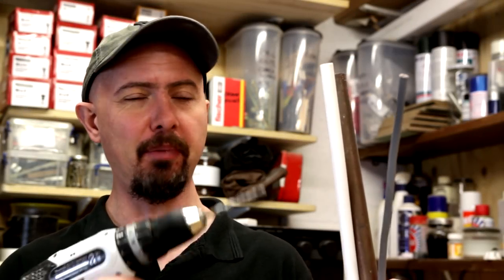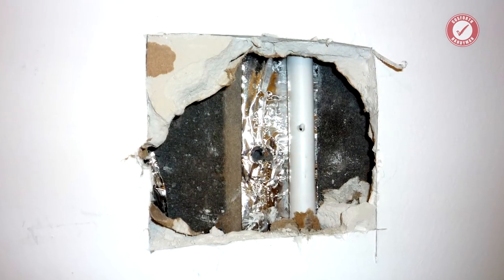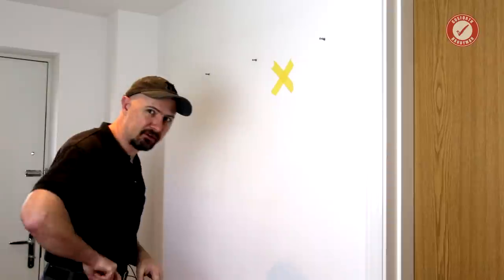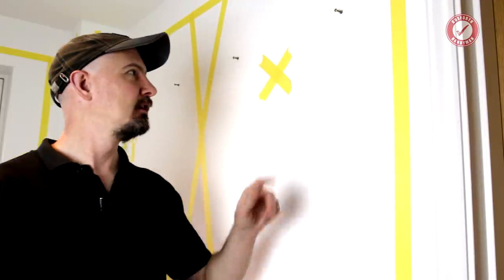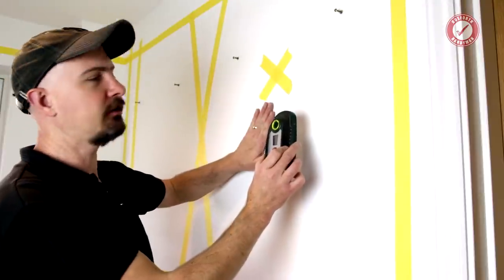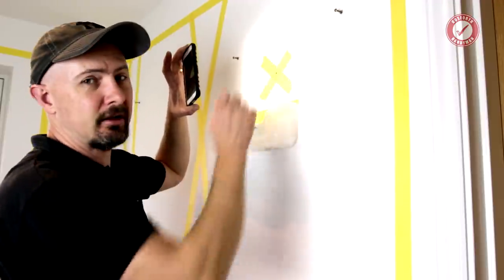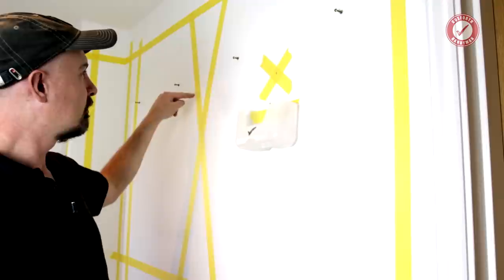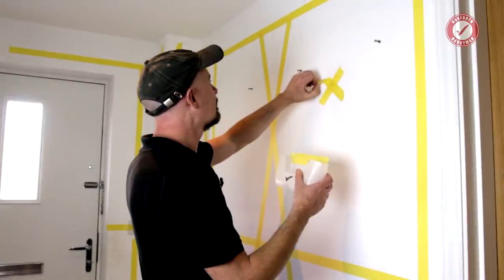8 TIPS to avoid Pipes and Cables in Walls (long rambling version)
The cable detector I use is a Bosch PDO 6 but it isn't made any more. I haven't tried either of the above - I'd try the cheap one first and if it doesn't work out try the Bosch. The cheap one seems to have better reviews! I put a LOT of stuff up on walls - from floating shelves through to attaching bookcases and furniture that I've built to walls so here's a little DIY tip for you! It's been 15 years since I've drilled through a pipe or cable and in this video I'm giving you some tips to help you find electric cables or plumbing pipes in walls. If you have any other good ideas for avoiding drilling through stuff you don't want to drill through pop it in the comments! Also let me know what the regs are like where you live! IMPORTANT: No digital detector is 100% accurate and it takes time to learn how to use them properly. Always take special care when drilling in to walls!